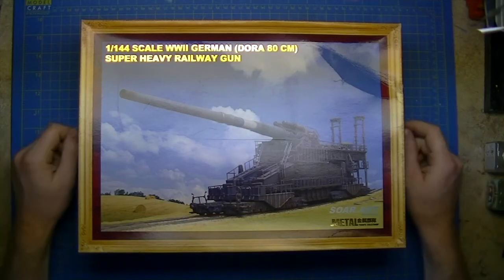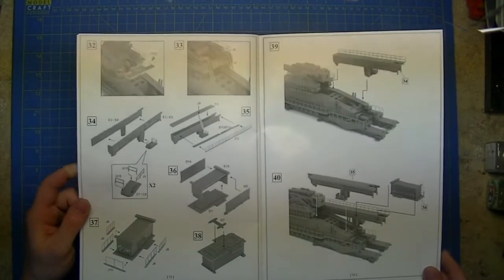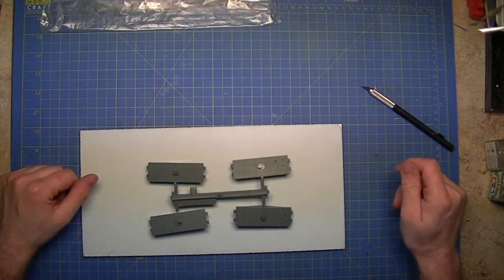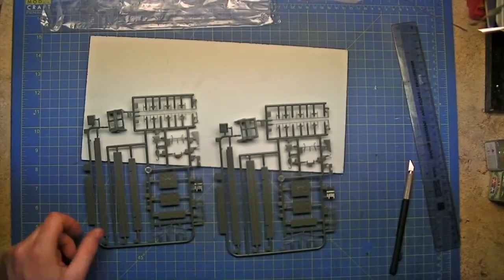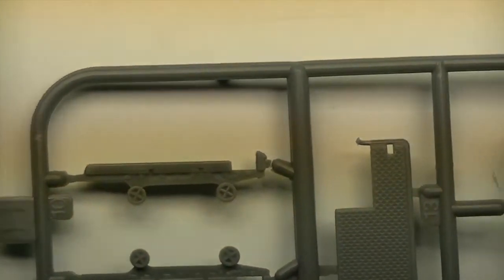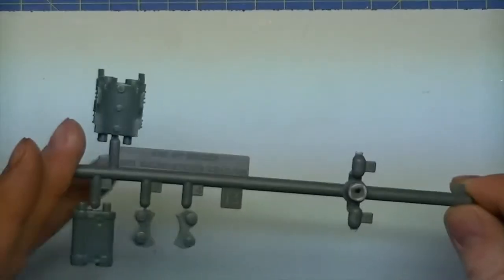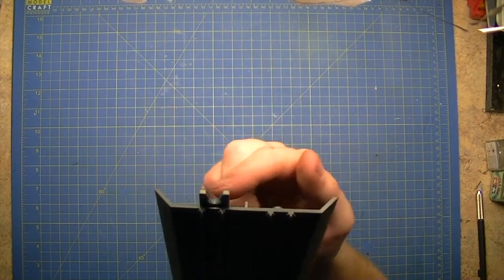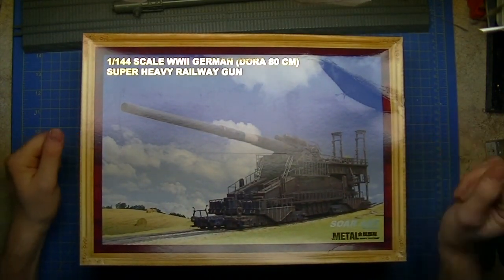in box review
Soarart Dora 1/144 in box review